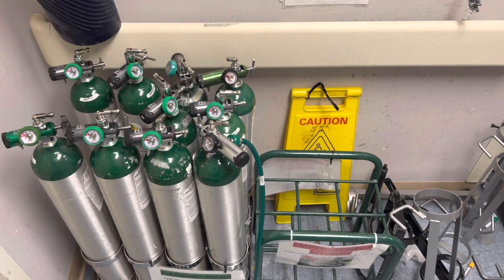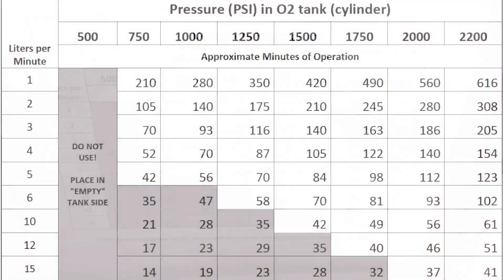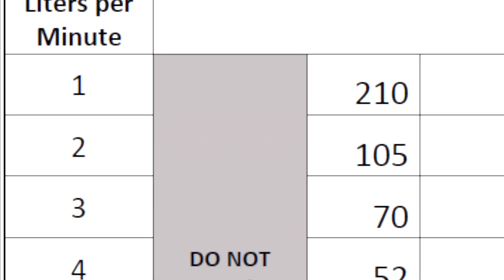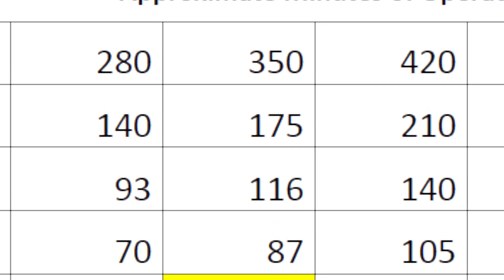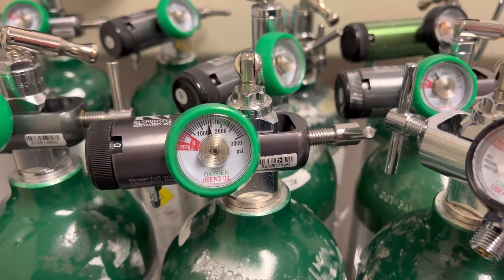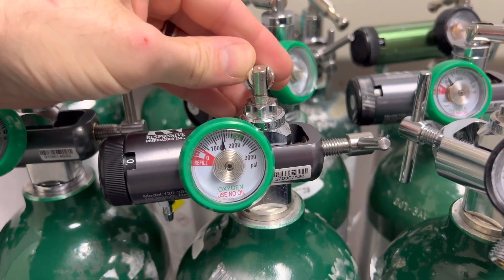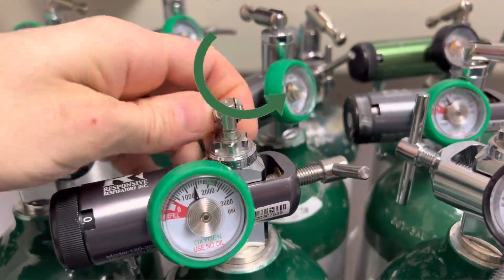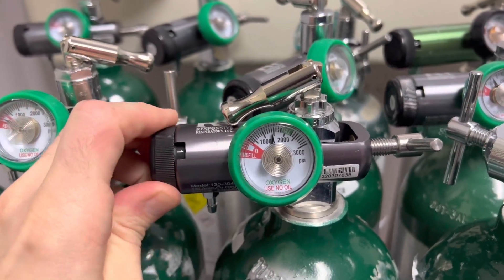Oxygen Tank Toggle Valves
Learn how to use an oxygen tank toggle valve to ensure your patients have adequate oxygen during transport.

The Clinical Skills channel and its creators are not responsible for the accuracy, completeness, or usefulness of the information in the video. Use of the video for any reason is the at the risk of the viewer and not of the content creator.
Any links to other websites are provided only as a convenience and are not an endorsement of those pages.